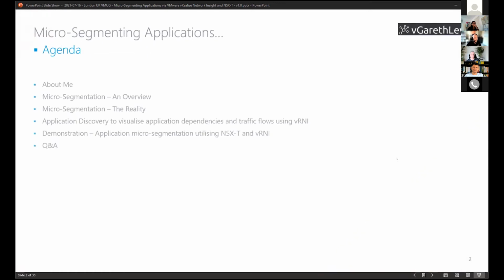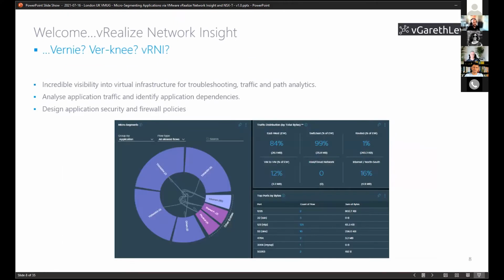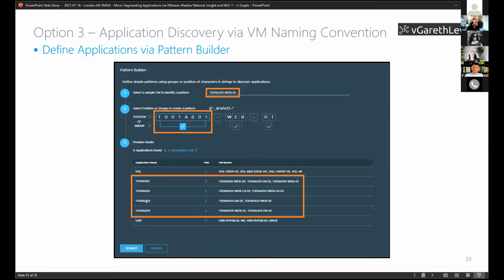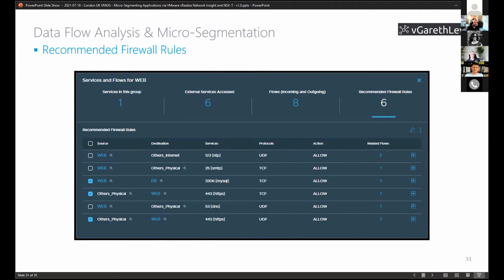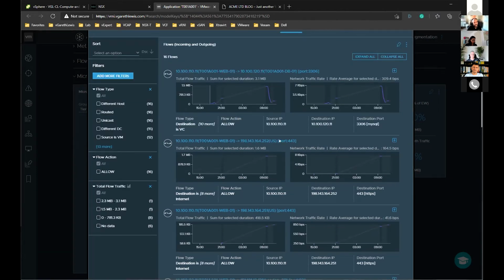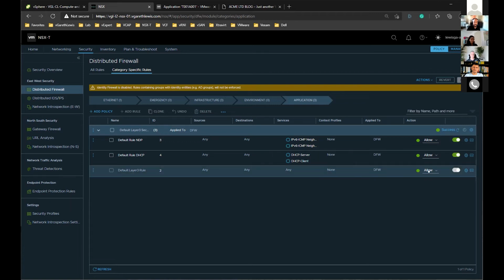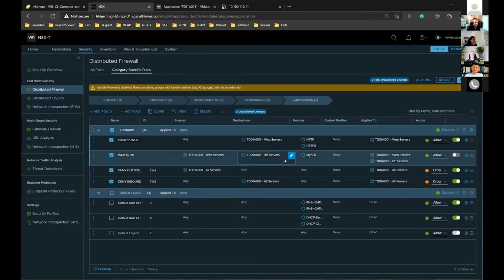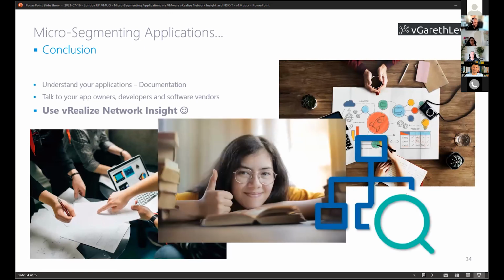Micro-Segmenting Applications via VMware vRealize Network Insight and NSX-T - Gareth Lewis Xtravirt